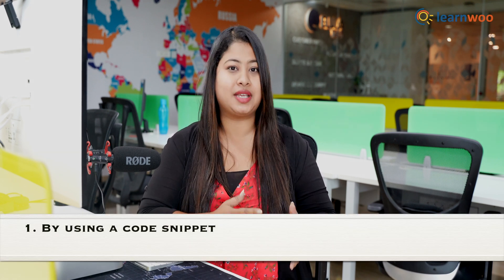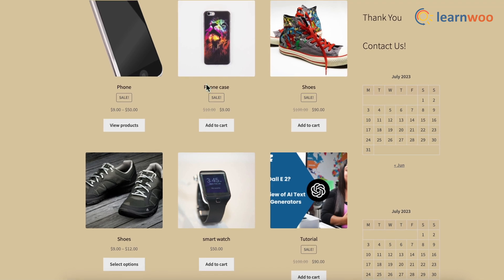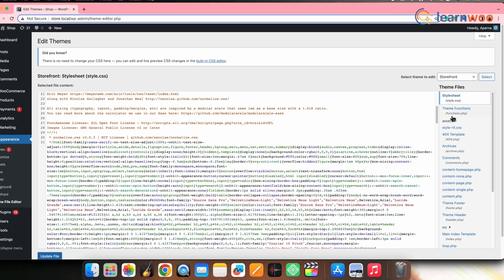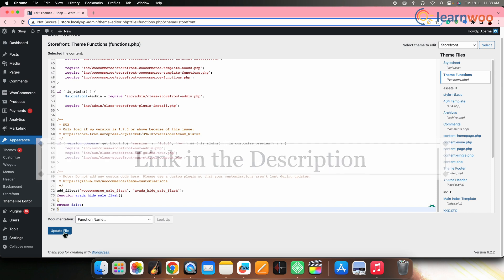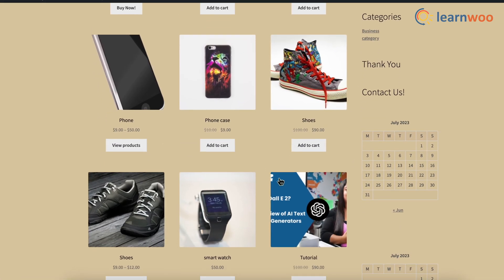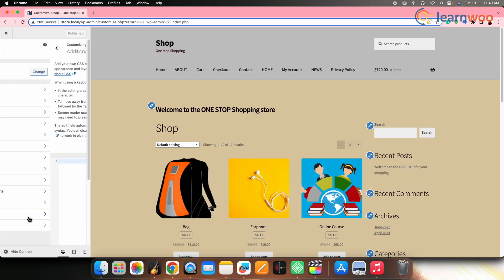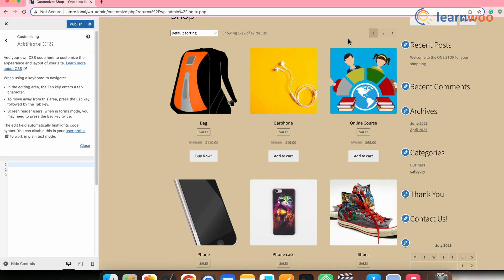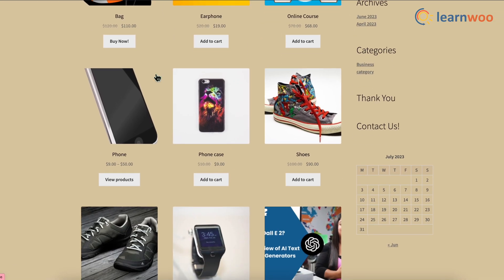How to Remove Sale Badge from your WooCommerce store?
Sale badge on your WooCommerce products results in increased sales and conversion rates. However, there are times you wouldn’t want to display the WooCommerce sale badge on your website.
Thus, in this video, we have shown you how to Remove the Sale Badge from your WooCommerce store?

CHAPTERS:
00:00 - Intro
00:43 - Remove Sale Badge Using a Code snippet
Code Snippet:
add_filter('woocommerce_sale_flash', 'avada_hide_sale_flash');
function avada_hide_sale_flash()

01:41 - Remove Sale Badge Using CSS
Additional CSS:
.woocommerce span.onsale{
display:none;

Suggested reading:
1. How to Set Up WooCommerce Flat Rate Shipping in Easy Steps
2. How to install WordPress?
3. 15 Best Code Editors for Mac and Windows to Edit WordPress & WooCommerce PHP, JS & CSS Files
4. How to Find Post ID on your WordPress Site (and why do you need it?)
5. What are WordPress hooks? How do actions and filters help to extend the functionality?
6. 5 Helpful WordPress Tips for Beginners
7. What is WordPress Multisite and how to set it up with WooCommerce? (with Video)
8. WordPress Troubleshooting – Guide to basic WordPress problems and their solutions
9. Best WooCommerce Multi Vendor Booking Plugins